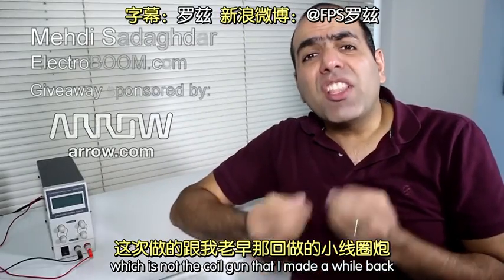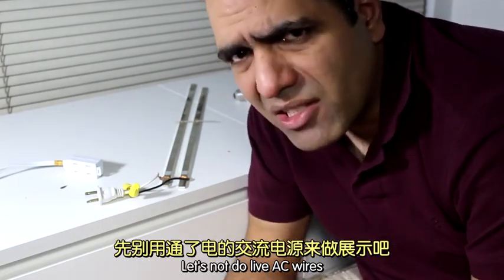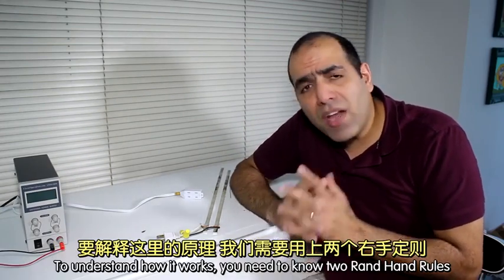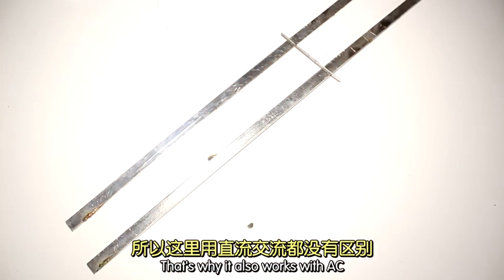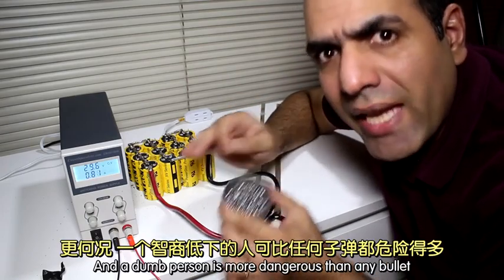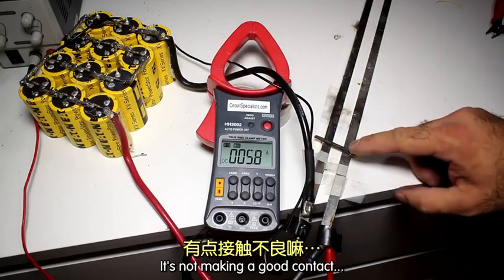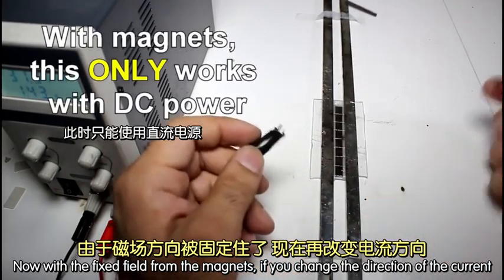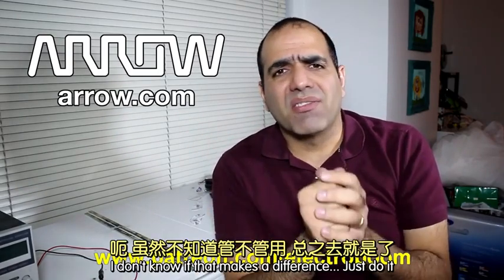深入淺出超電磁砲 軌道砲Railgun的電磁原理 | 【做死物理實驗室】 (簡英字幕)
◇電腦訂閱請點選影片右下角"我要訂閱"

轉自
Youtube Mehdi Sadaghdar